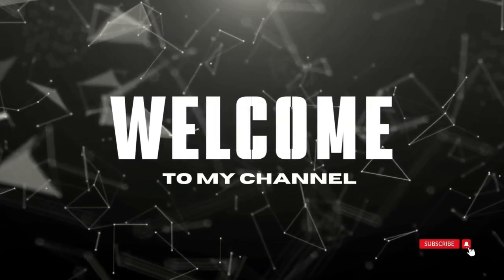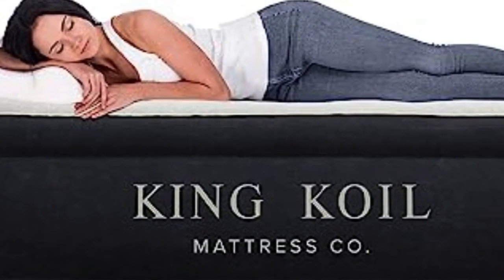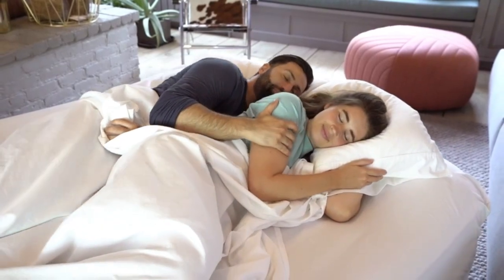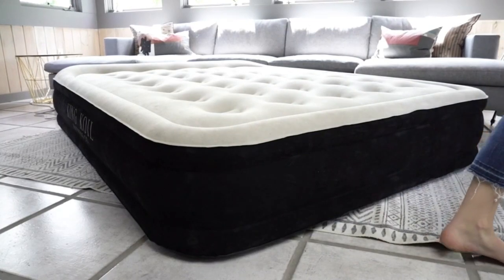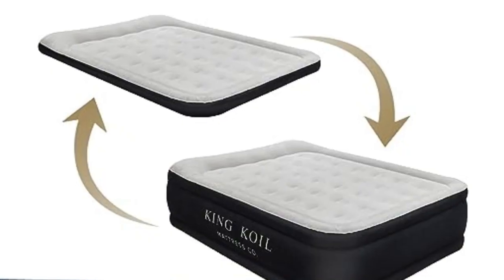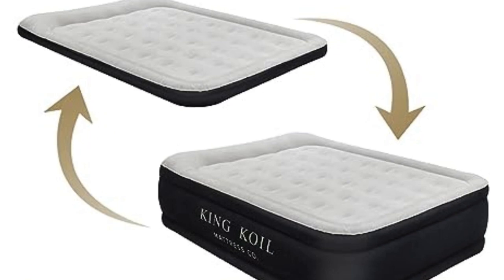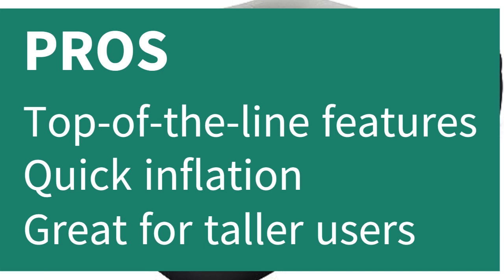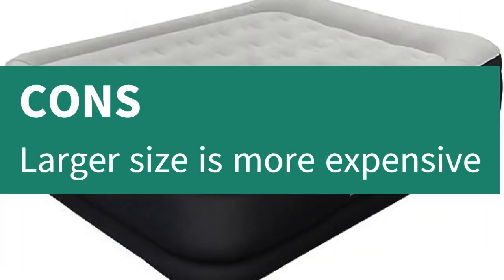King Koil Luxury Air Mattress in 2023 | Mattress Crowd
in this video we will show King Koli Luxury Air Mattress Review.

in this King Koil Luxury Air Mattress review in 2023, I cover everything from the beautiful appearance to the functionally of the item.

Program.